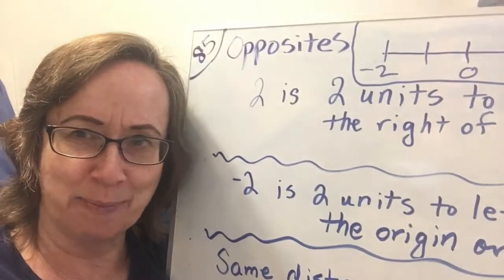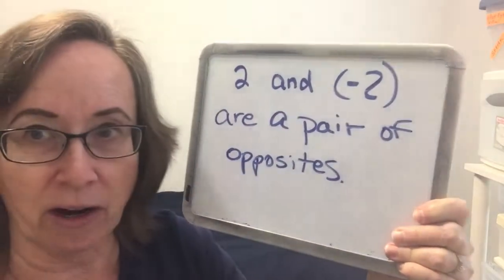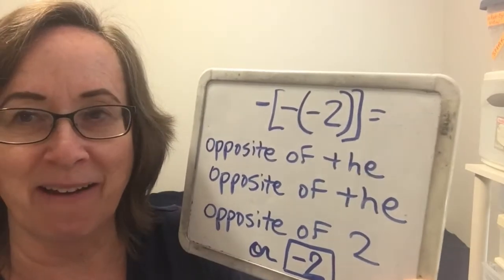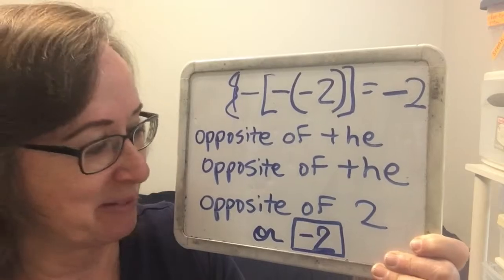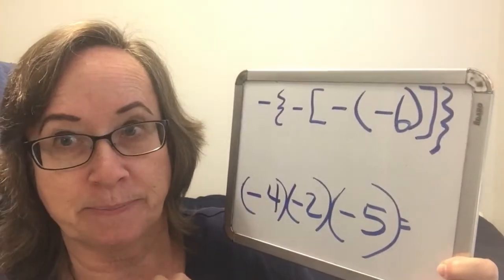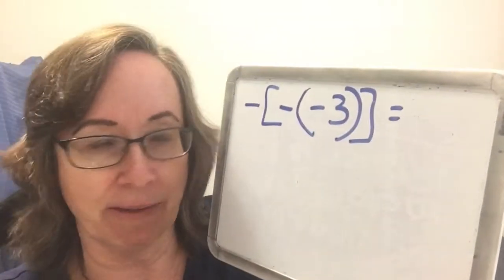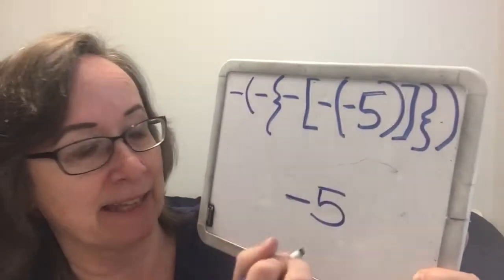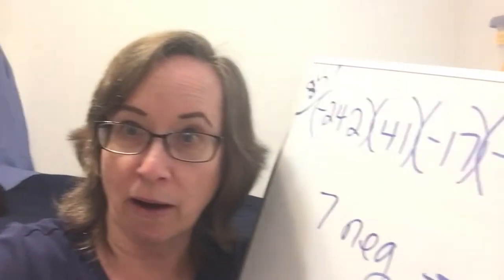Saxon Blue book Algebra half lesson 85 Opposites